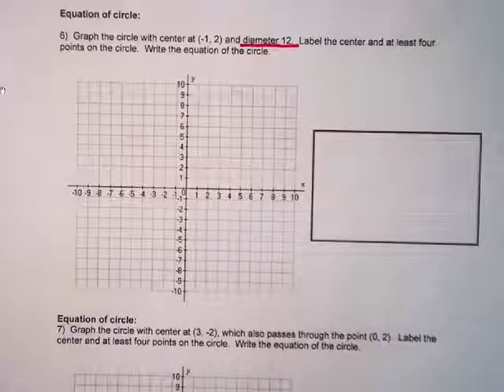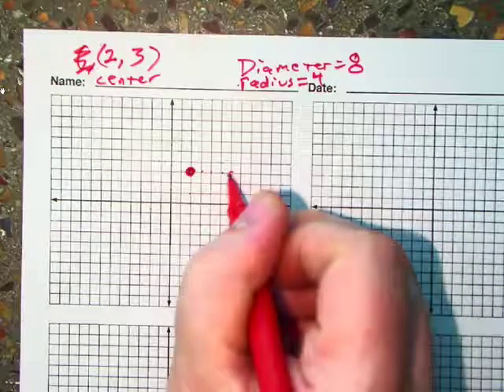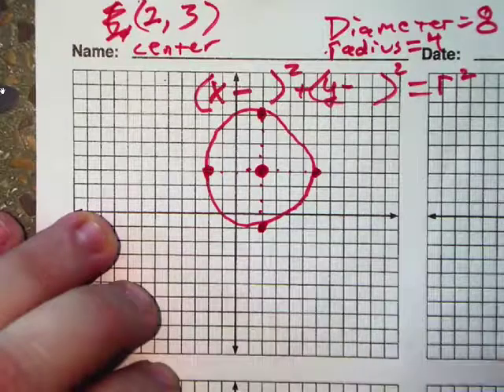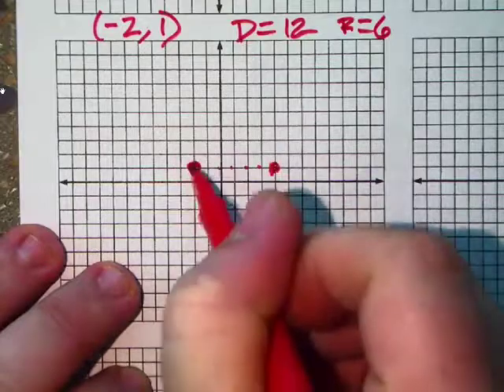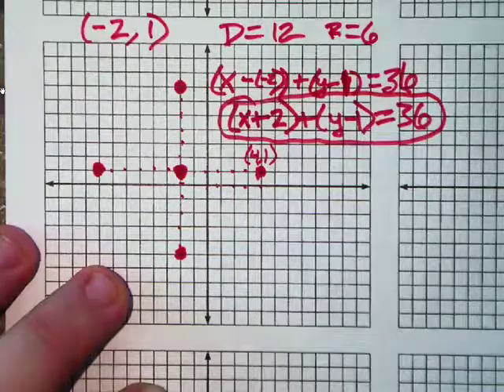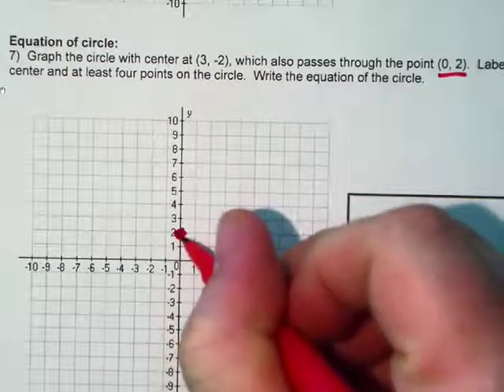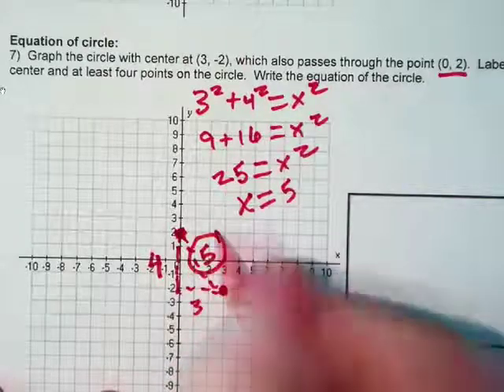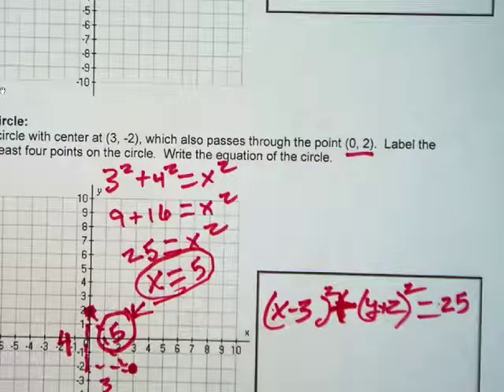Graphing Circles 2